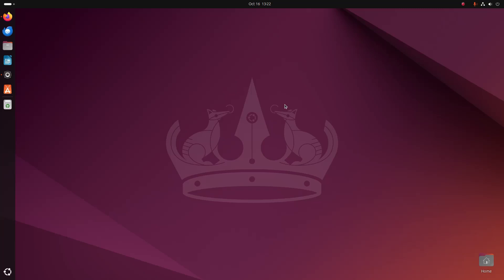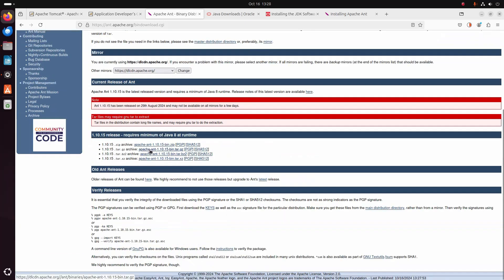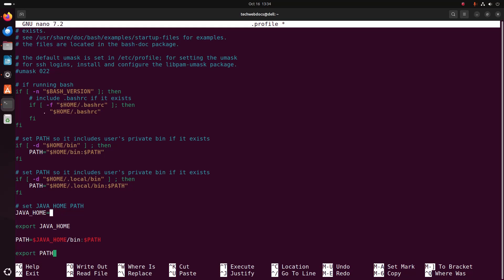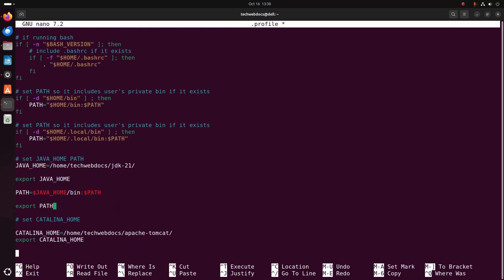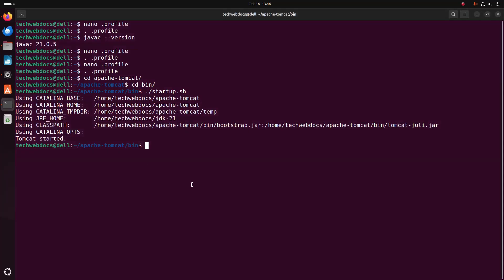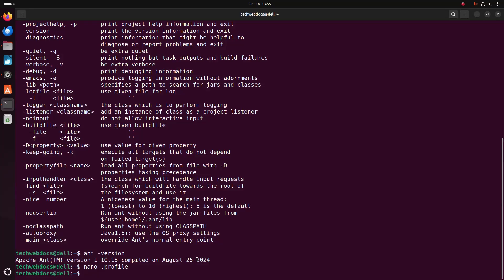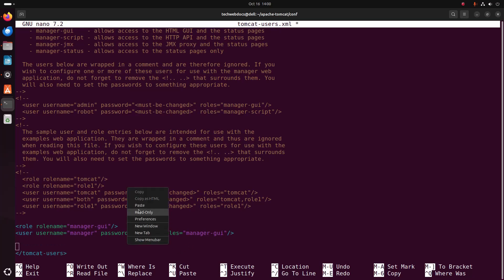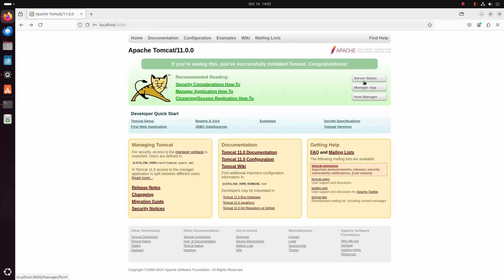Install and Configure Tomcat 11 with JDK & Apache Ant on Ubuntu 24.04 LTS | Linux : Step by Step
In this tutorial, I'll guide you through the process of installing and configuring Tomcat 11, JDK, and Apache Ant on Ubuntu 24.04 LTS. We’ll cover each step in detail, from setting up the Java Development Kit (JDK) to configuring Apache Ant and finally installing Tomcat 11. This video is designed for both beginners and experienced developers, ensuring a smooth setup process. Watch to learn how to optimize your server environment and improve your workflow. By following this guide, you'll master the installation and configuration of Tomcat 11 along with Apache Ant and JDK on the latest Ubuntu version.